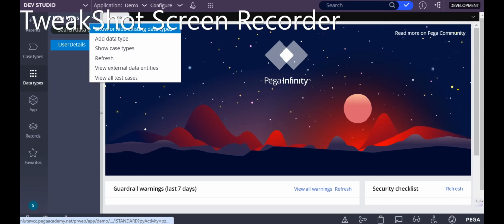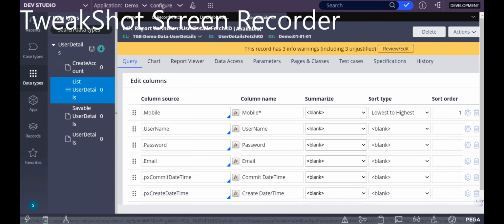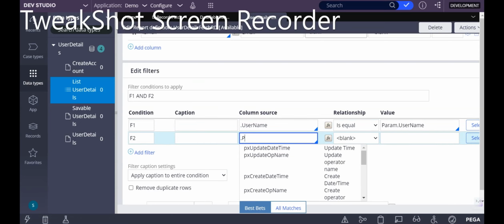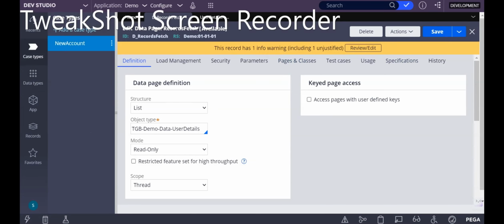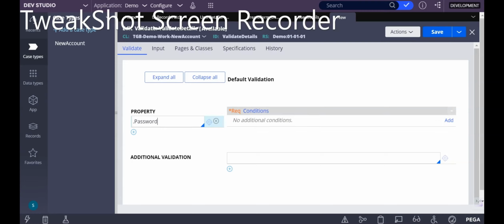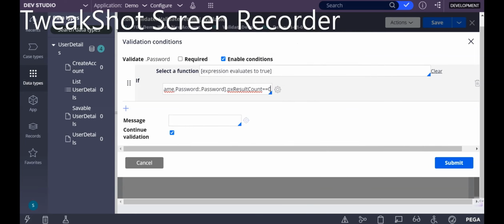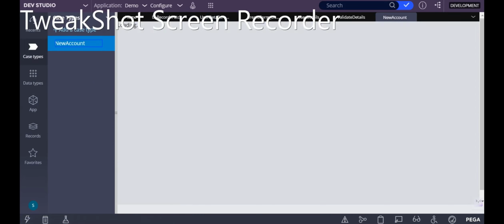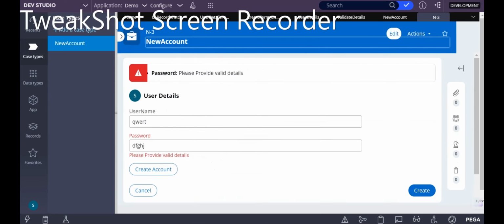UserName Password Authentication/Validation using report definition In Pega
This video shows how to make username and password authentication in the case life cycle using report definition concept